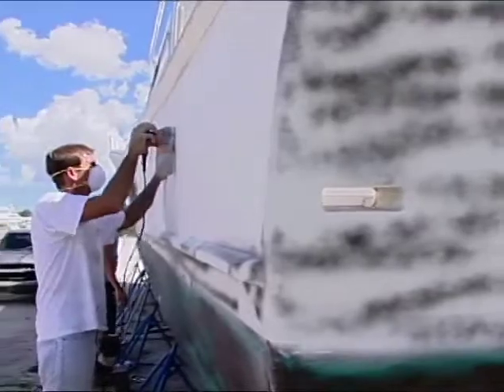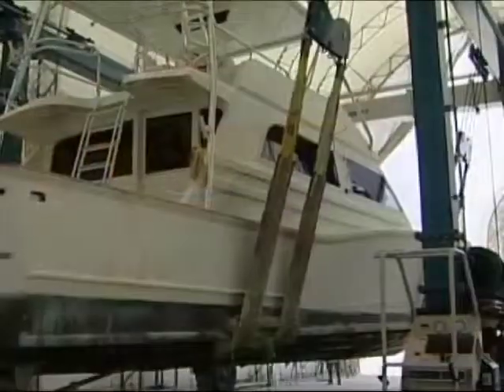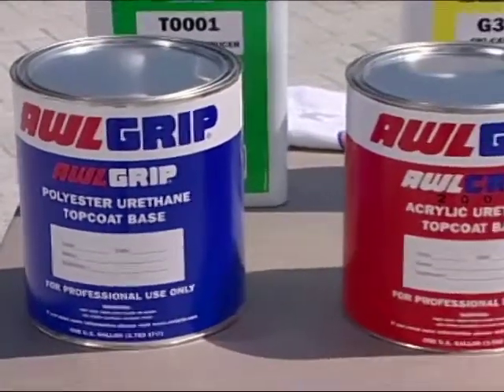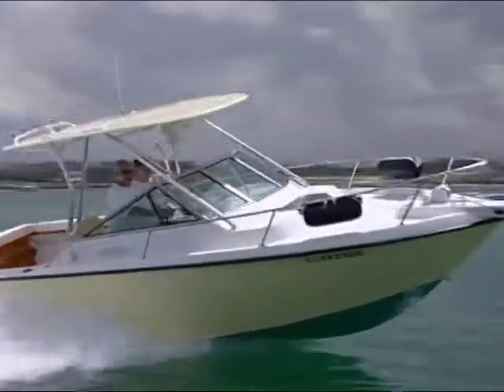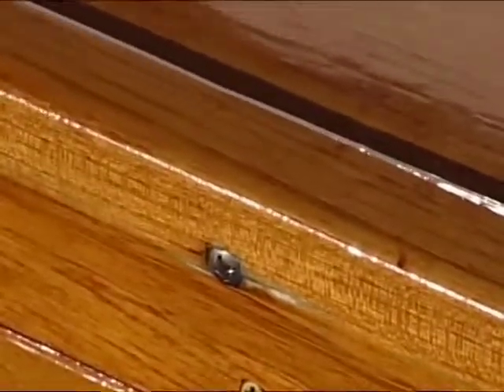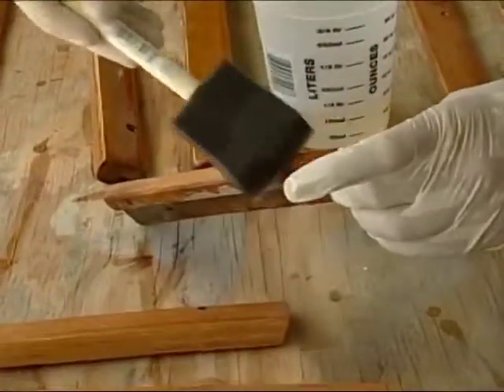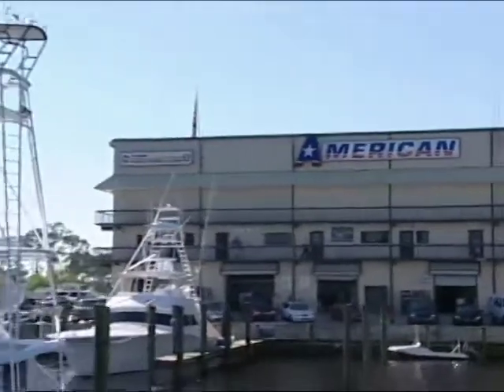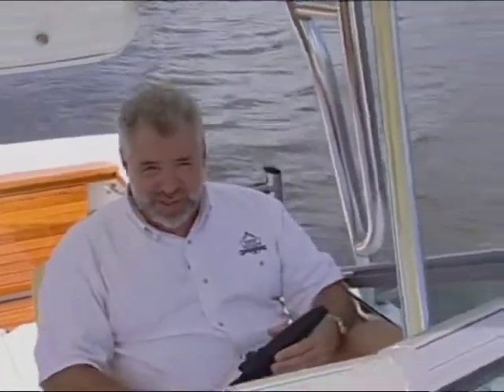PREVIEW of SSTV 15-07 - Prep & Paint for Big Boats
[PREVIEW VIDEO} Dive into the ultimate viewing experience!  Ship Shape TV's YouTube Channel is your gateway to all 26 seasons of boating improvement hosted by John Greviskis.  Past episodes are uploaded in full every week. Journey here to find out how the professionals prep and paint those big boats and yachts you see out on the water.  this episode deals with the various types of paints, primers, and muscle that goes into painting these big boats.  We also learn how to varnish our teakwood.